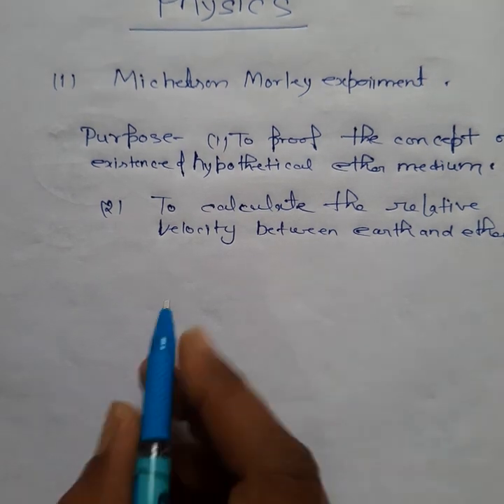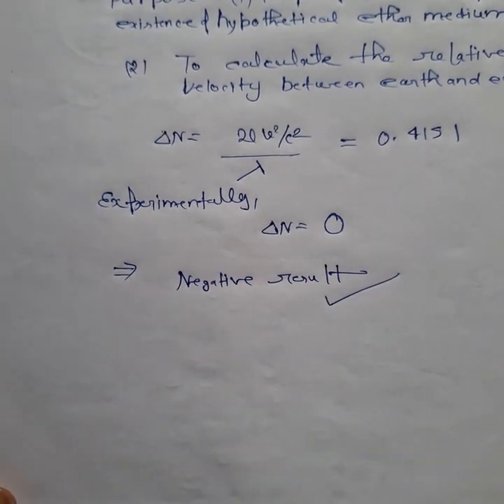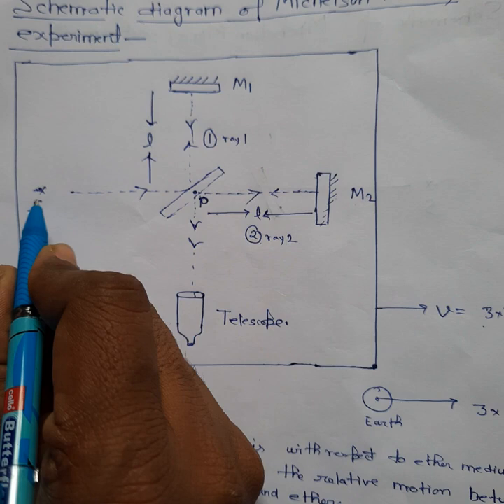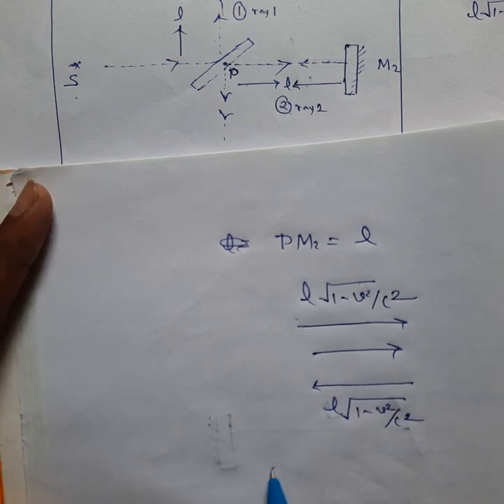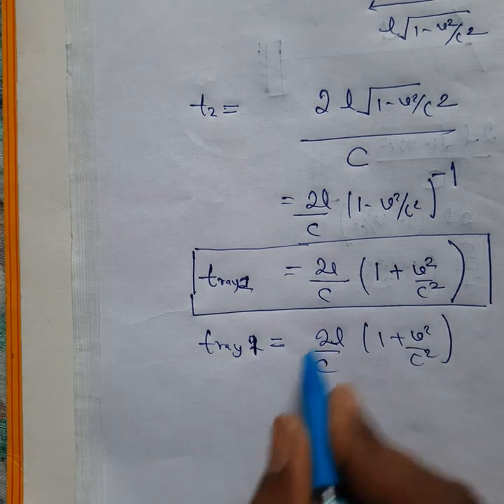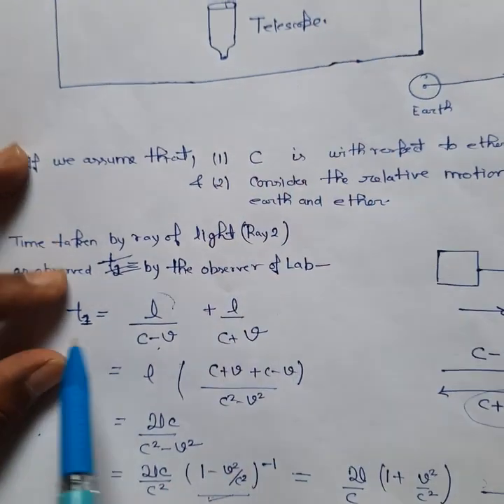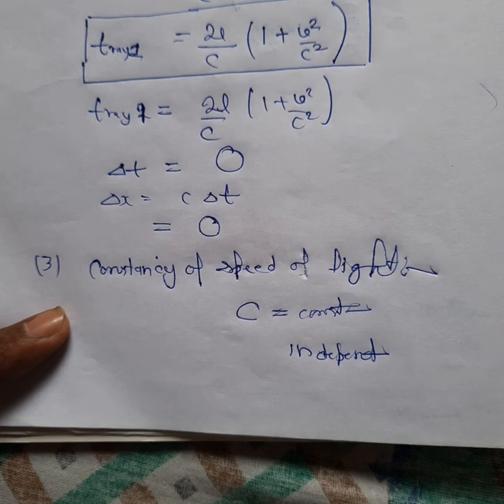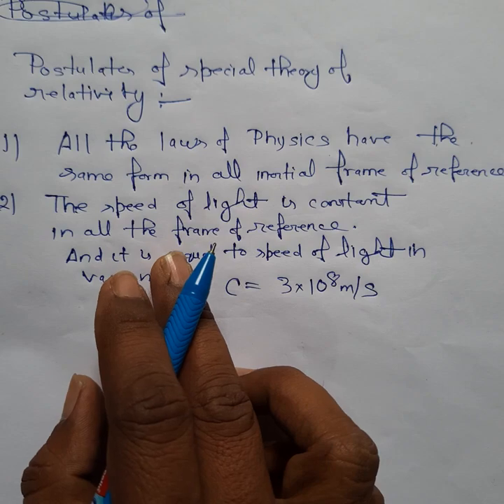1 October 2022